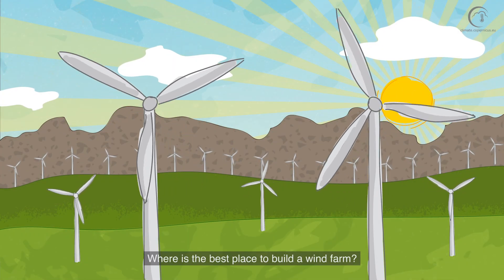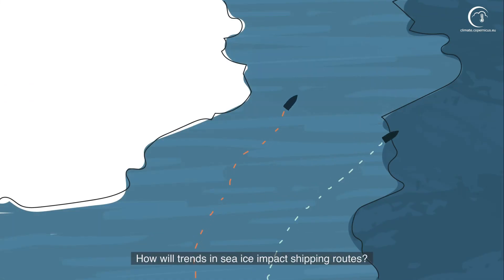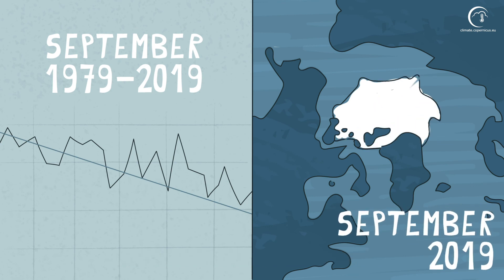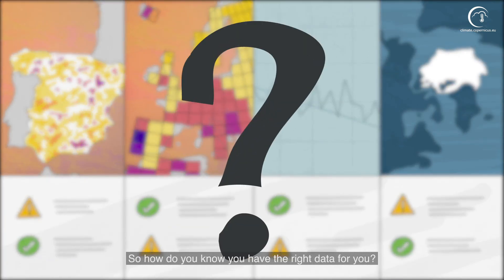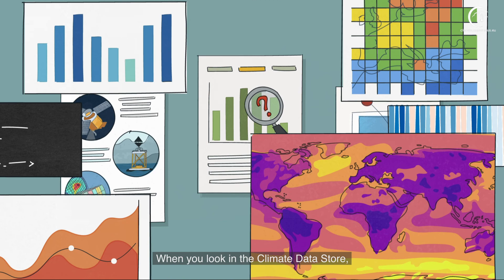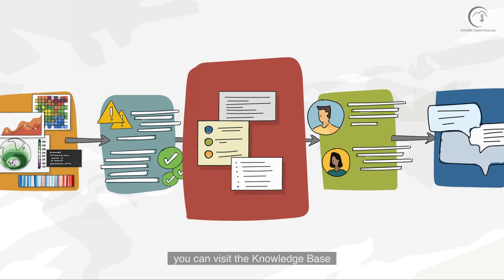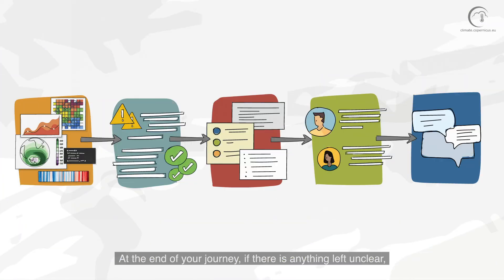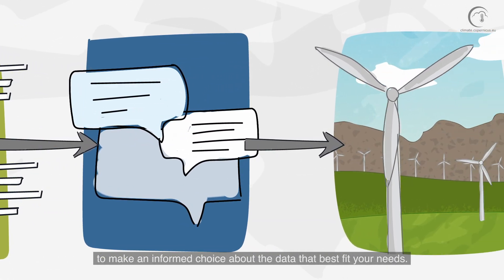Finding your way to the right data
Where is the best place to build a wind farm? Could changes in rainfall cause flooding in my region? How will trends in sea ice impact shipping routes?
To find the answers to these questions, you need climate data. But, just as not all tools are appropriate for every task, not all datasets will suit every need. The Copernicus Climate Change Service, or C3S, has created a user journey to help you choose the right tool for the job!